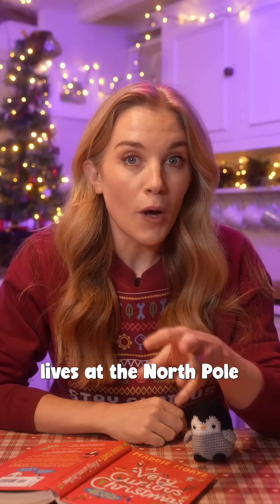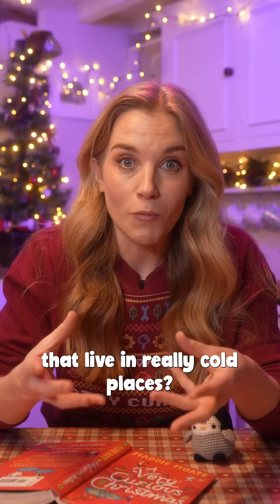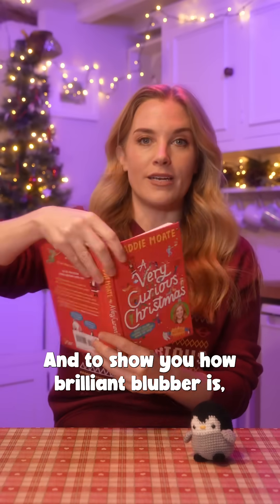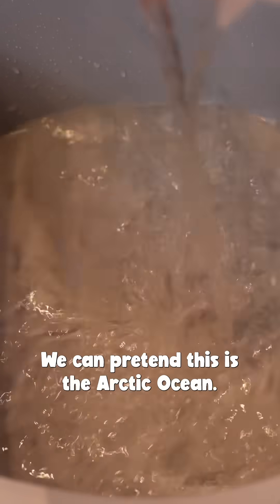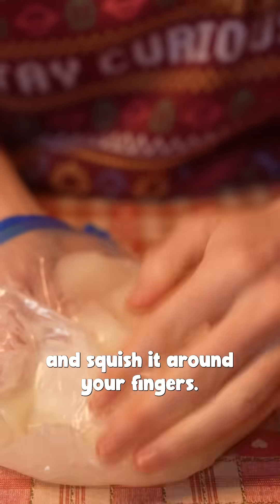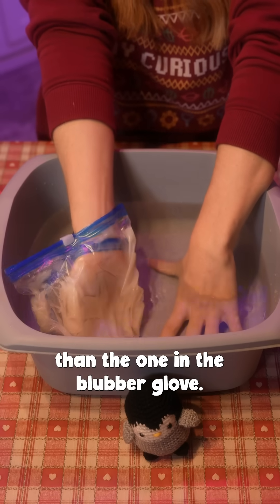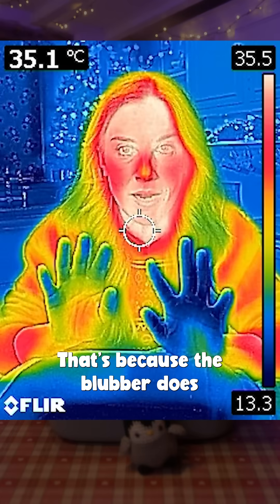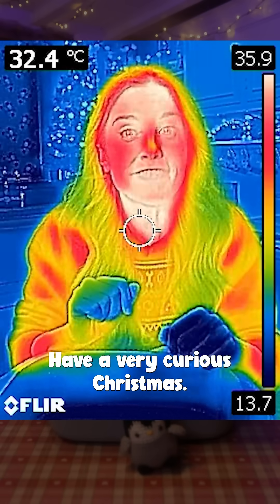How do animals survive the FREEZING COLD | Maddie Moate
Make your own blubber glove at home to experience the incredible way animals survive the freezing arctic temperatures